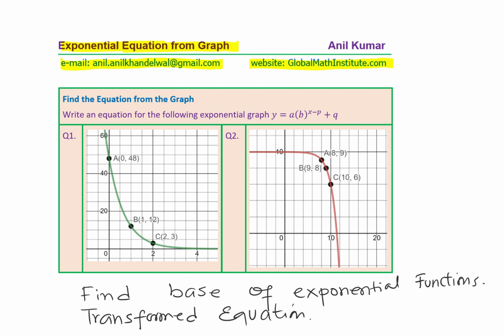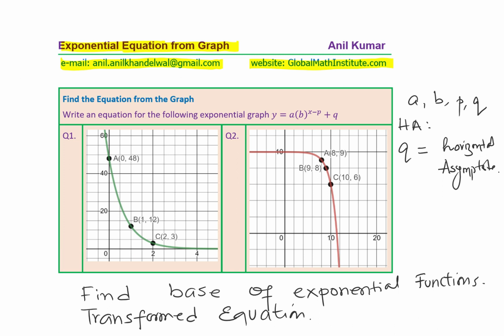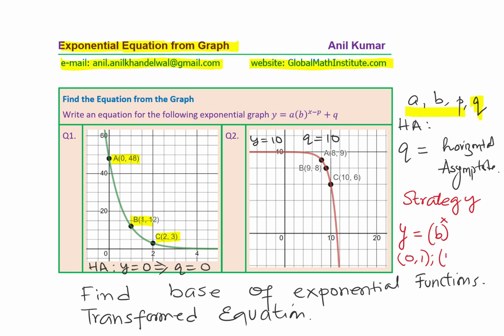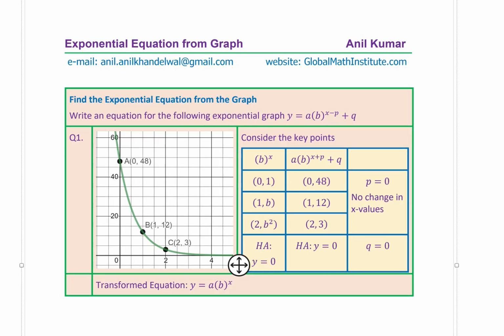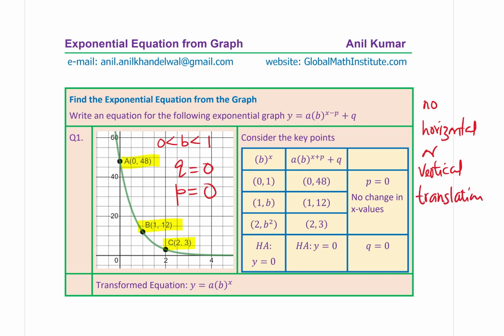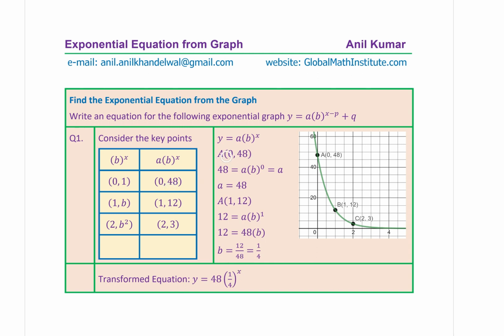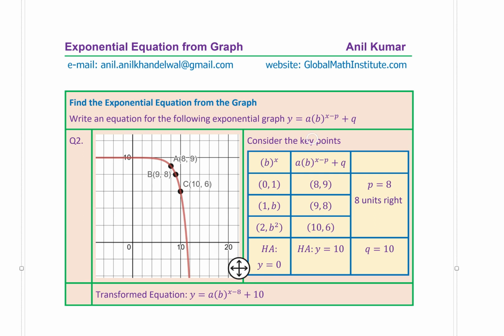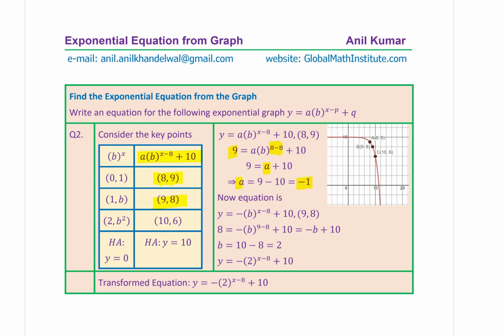Exponential Equation from Graph where base is not provided Simple Strategy by Anil Kumar